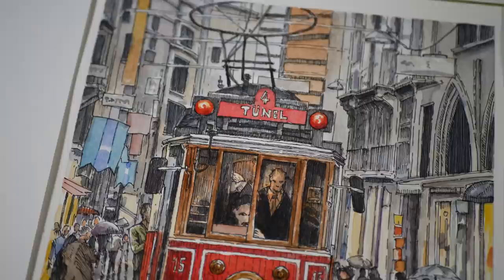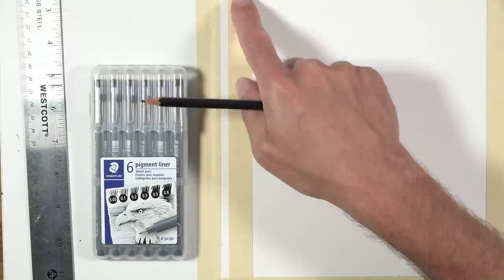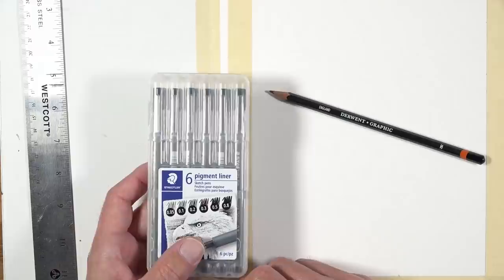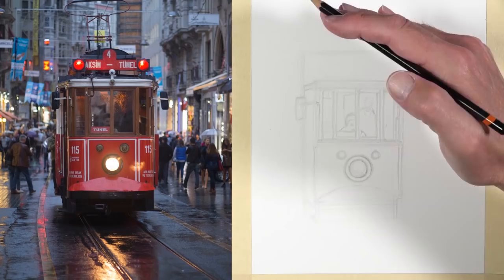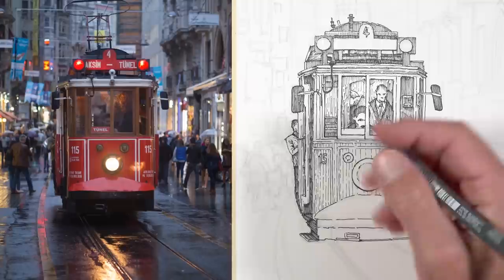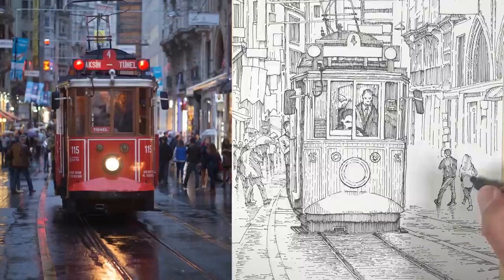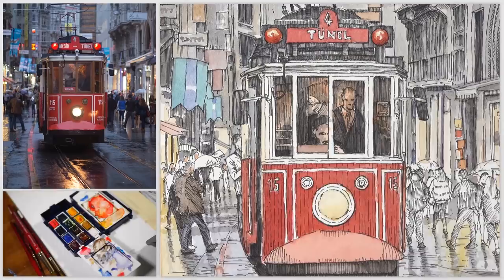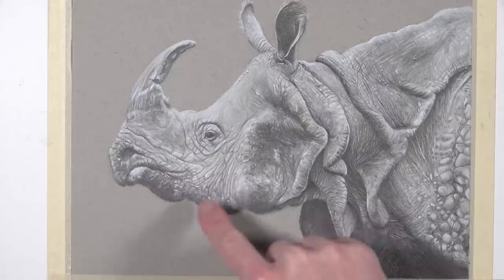Pen and Ink with Watercolor Painting of a Train - Line and Wash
Free course videos and ebooks... Learn how to combine watercolor with pen and ink in this time lapse lesson taken from a 7 part lesson series. In this series, we draw and paint an interesting train in a crowded city scene with technical drawing pens and Winsor and Newton watercolor paints on hot press watercolor paper.
Related Drawing Courses...
Materials used in this lesson include Staedtler Technical Drawing Pens, Arches 140 lb Hot Press Watercolor Paper, Winsor and Newton Field Watercolor Set...(The following links are affiliate links which means I make a small commission if you purchase.)

Winsor and Newton Field Watercolor Set
Arches 140 lb Hot Press Watercolor Paper
Staedtler Technical Drawing Pens